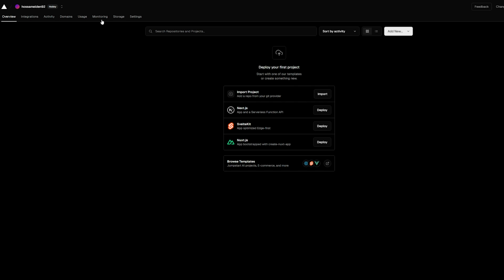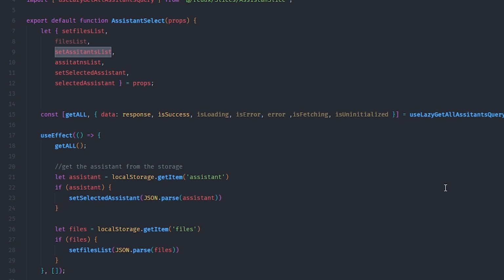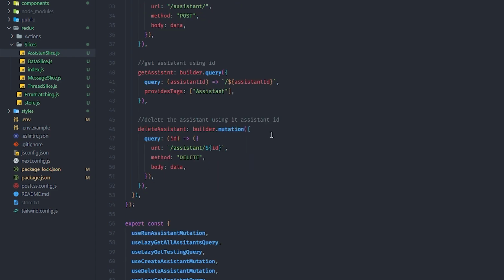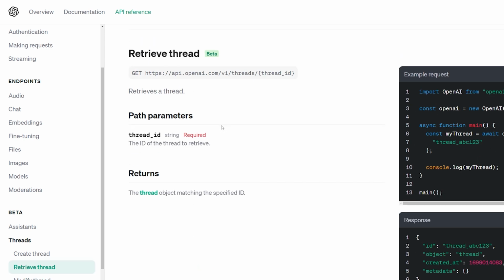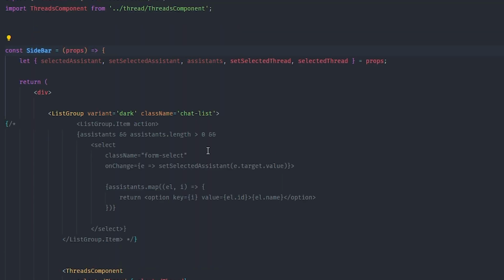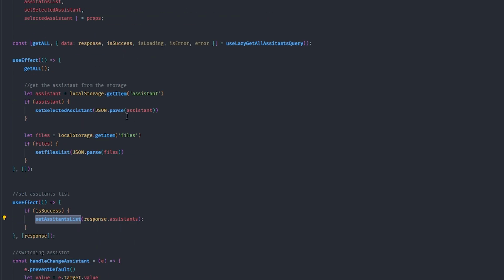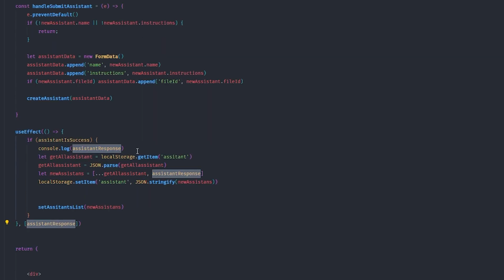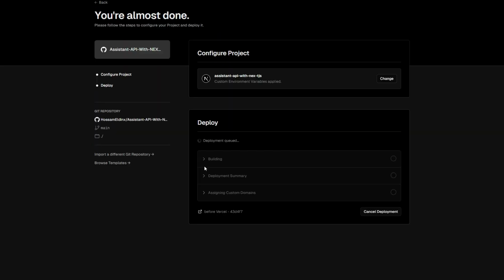OpenAI Assistant API Step by Step Guide With Vercel Deployment (JS Programming)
This is Part 2 of the OpenAI Assistant Project.
What I have added is state management using Redux Toolkit, created components using React/Next.js, explained the code, and finally deployed it on Vercel for free.

00:00 Intro
2:02 Get Ready
2:29 How Redux Tool Kit (State Management )
7:01 Front End For Open AI Assistant
8:50 The Code
12:44 Assistant API Lamination and How to Solve It
18:49 Threads Logic
22:15 Assistant Page (mini dashboard)
29:20 Deployment Open AI Assistant On Vecrcel (For Free)
34:39 Next Steps